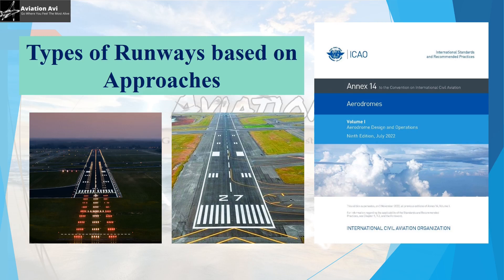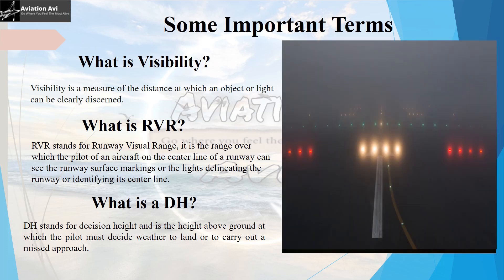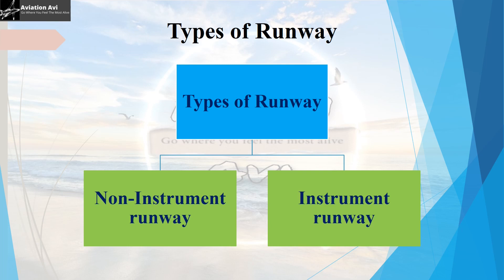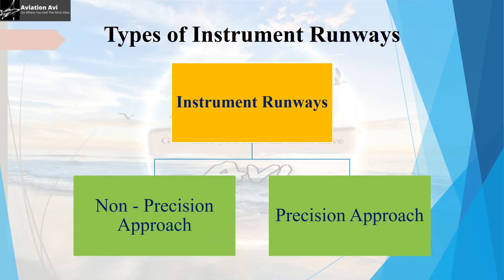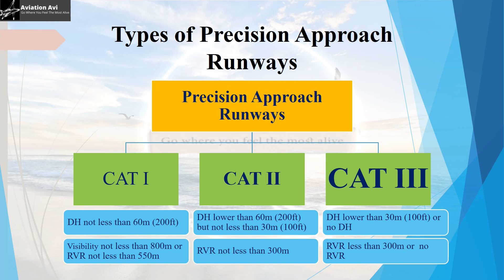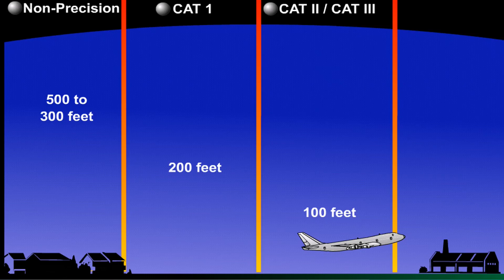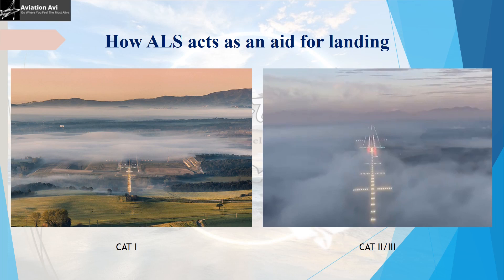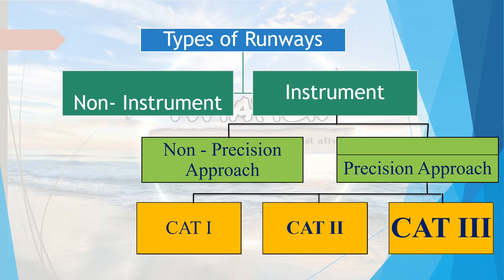How Aircrafts Land in Low Visibility | Types of Runways based on Approaches.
This video will help you understand the types of Runways based on the types of Approaches:

Lets meet up on :

AviationAvi.com